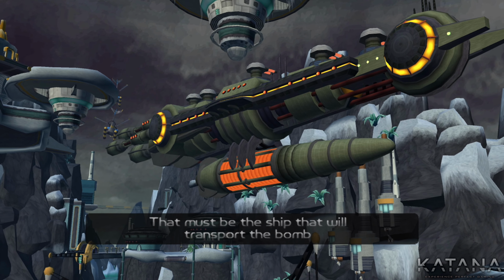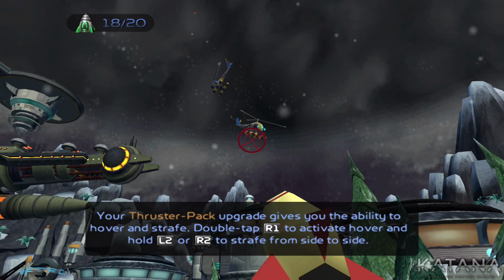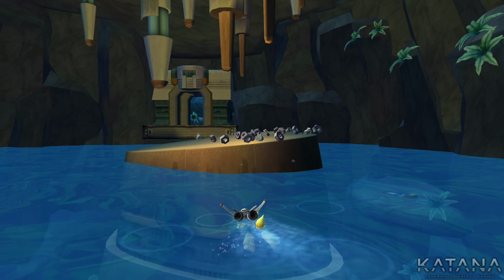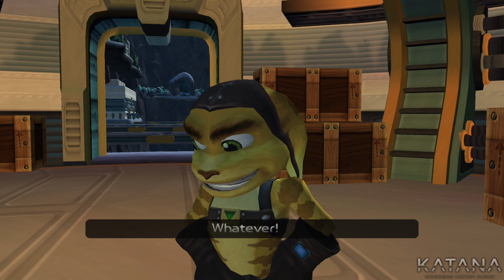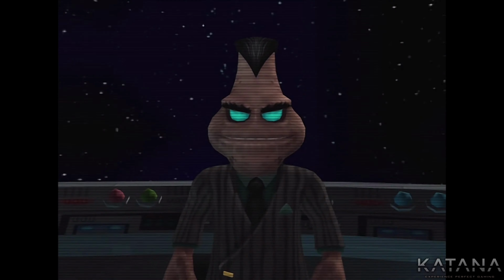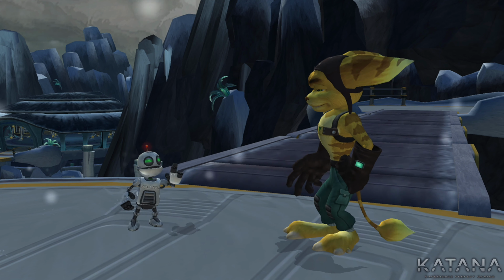Ratchet & Clank 100% Walkthrough | Part 15 | No Damage | Hoven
Ratchet & Clank (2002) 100% Walkthrough, including all Ratchet and Clank Gold Bolts and Skill Points without taking any damage as Ratchet.
An extra video for all Ratchet & Clank collectibles (Gold Bolts and Skill Points) can be found

When you are searching for the reimagined version of this game you can find the full 100% walkthrough playlist

►►► BASIC INFO ◄◄◄

Game: Ratchet & Clank (2002)
Difficulty: not available
Deaths: 0
Damage Taken: None
Trophies obtained: All
Developer: Insomniac Games
Publisher: Sony Computer Entertainment
Plattform played on: PlayStation 3

I'm going to...

◘ Complete the game without taking damage as Ratchet
◘ Pick up all the collectible items (Gold Bolts)
◘ Get all Skill Points
◘ Optain all Trophies

►►► RELATED WALKTHROUGHS ◄◄◄

►►► MISCELLANEOUS ◄◄◄